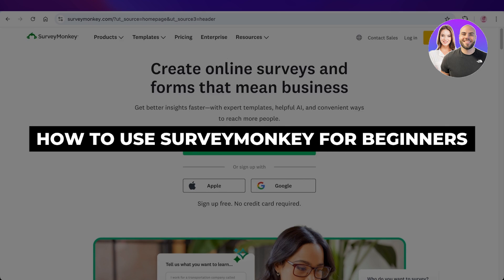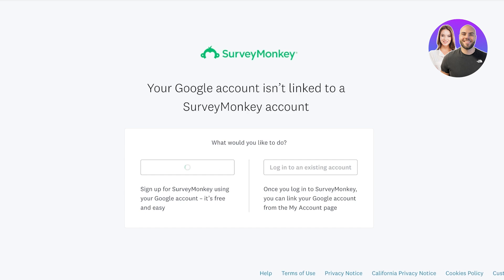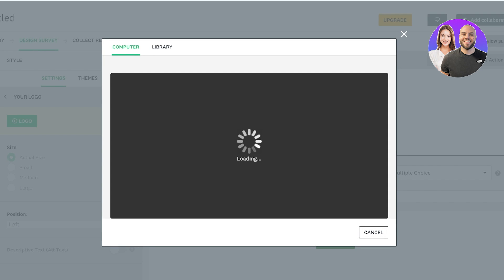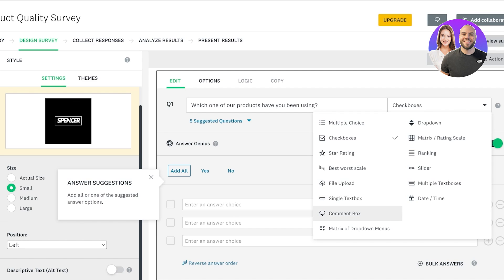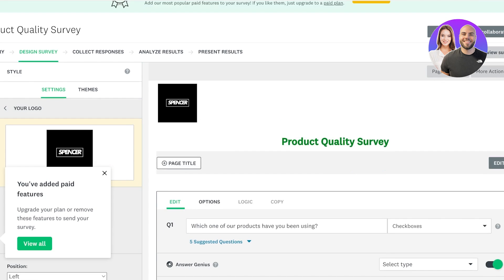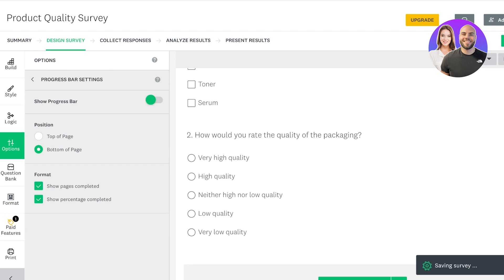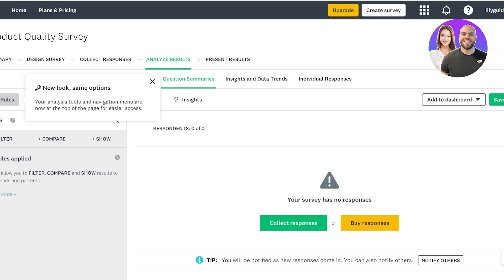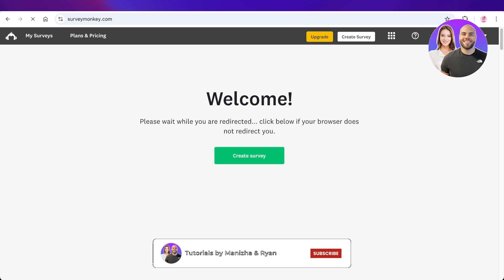SurveyMonkey Tutorial | How To Use SurveyMonkey For Beginners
In this video, we show you step-by-step how to use SurveyMonkey for beginners. This tutorial makes it easy to create surveys, collect responses, and analyze data efficiently — even if you’re new to the platform.